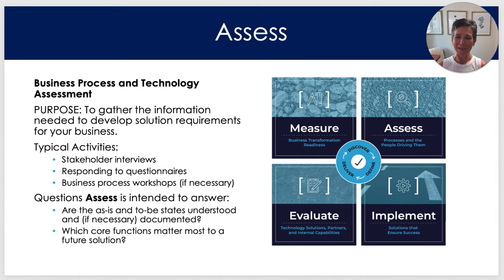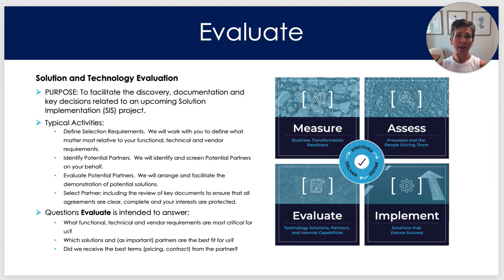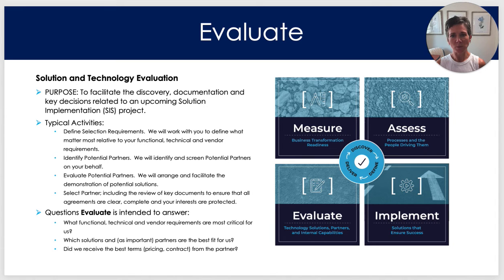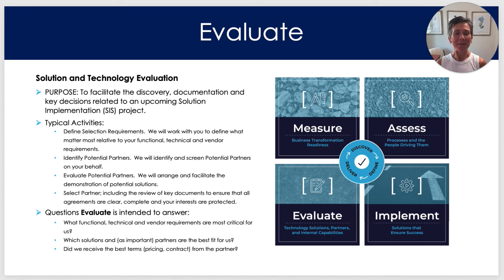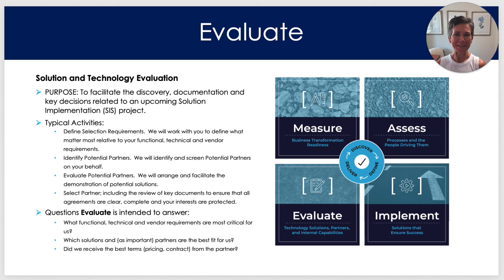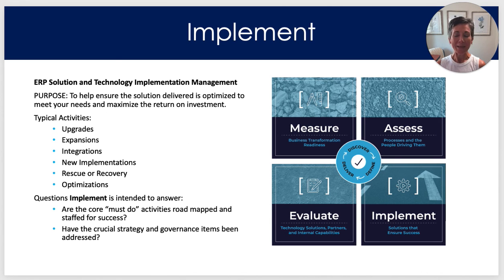September 2021 Connection Video: Part 3 Evaluate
September is a big month for evaluating technology solutions, because often companies want to have a product selected as they go into the new year. So we see a lot of people reaching out this time of year, and they are typically in one of two circumstances:
1. They’re at the very beginning but want to jump right in and evaluate technology.
2. They’ve gone down the road by themselves and tried to pick the best solution unsuccessfully. Sometimes they’ve even picked the wrong solution and wasted resources.
Business transformation always requires resources — and the most important resources are people. Wasting these valuable resources can lead to people disengaging from the project — or worse, burnout. Transformational change done right, however, can empower and enable a team.
Watch today’s video to learn more about how we approach solution evaluation to better serve the company and its people.